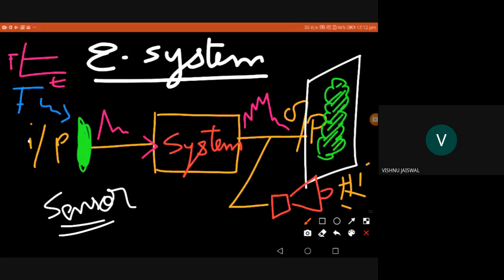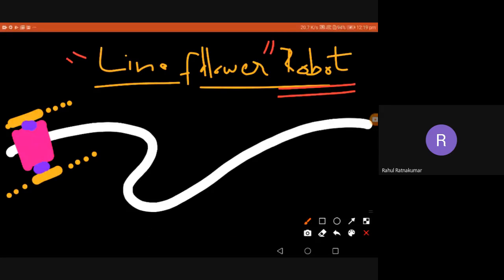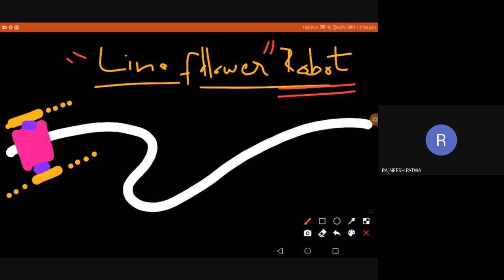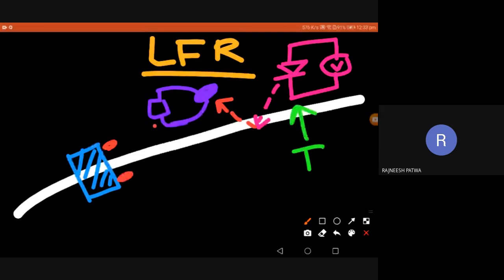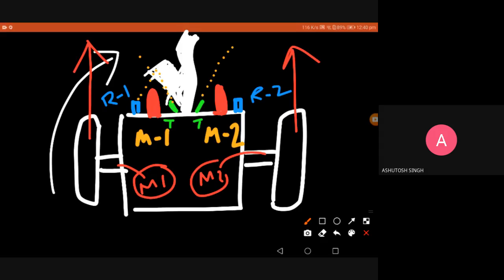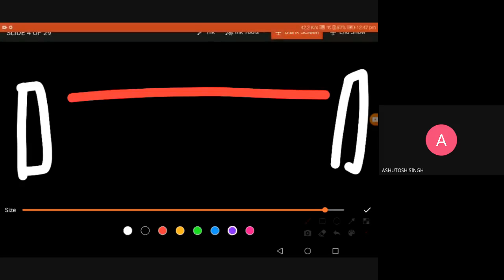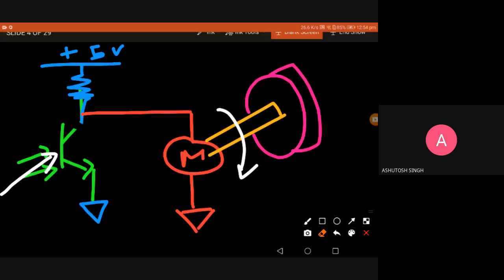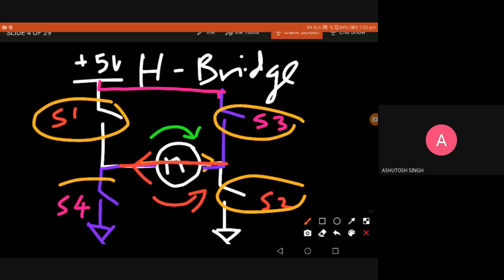Analog Line Follower Robot